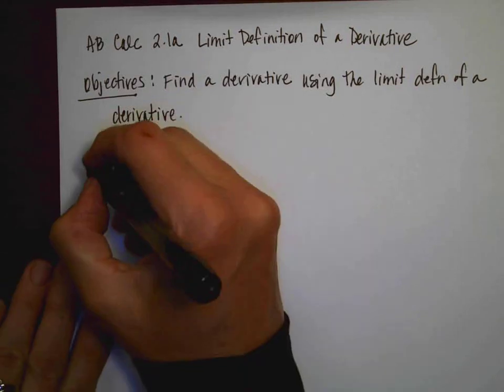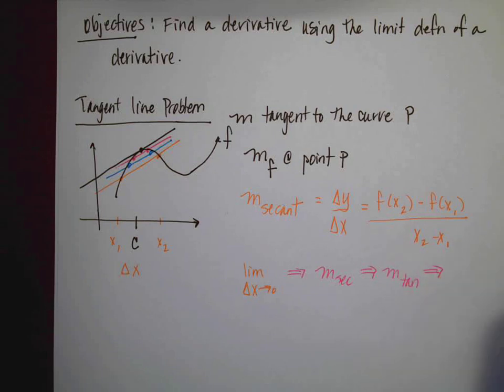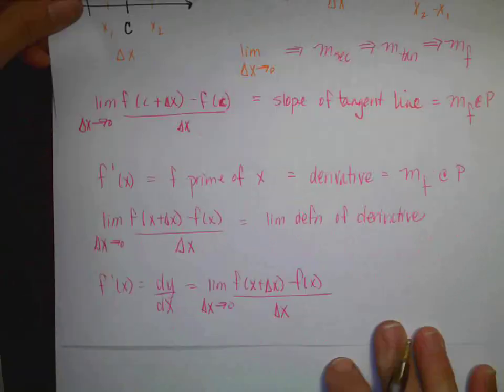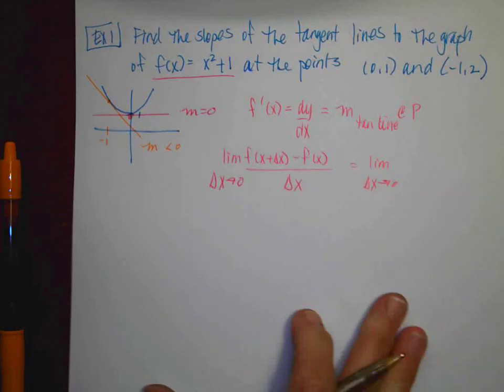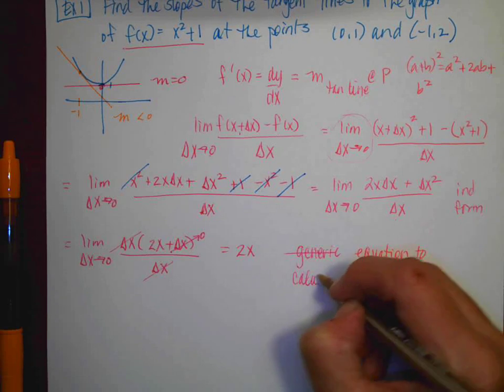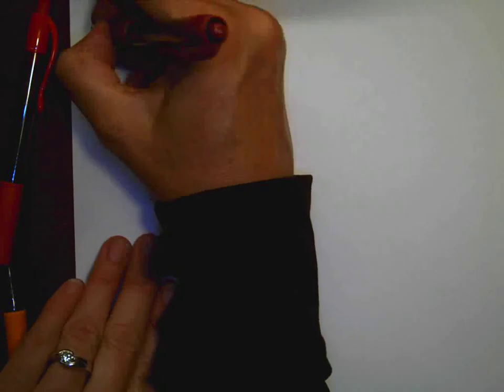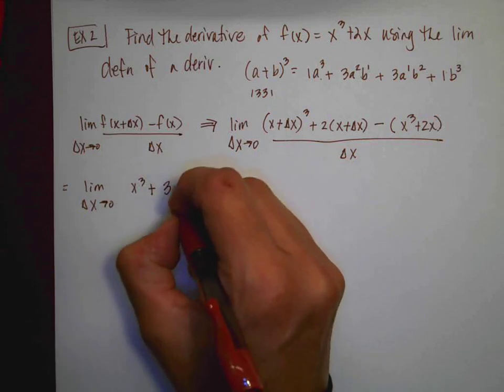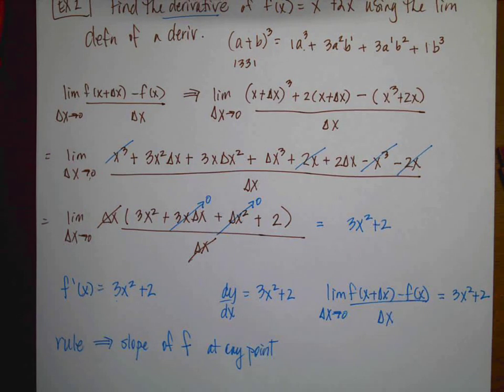AB Calc 2 1a Limit Definition of a Derivative